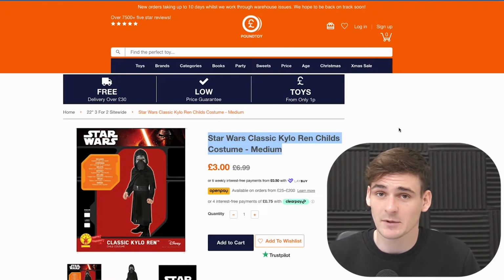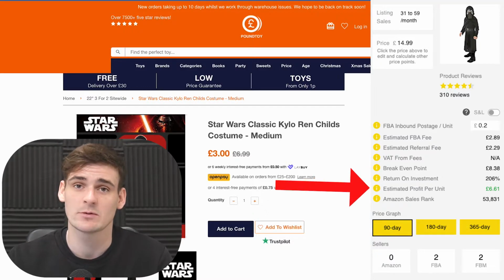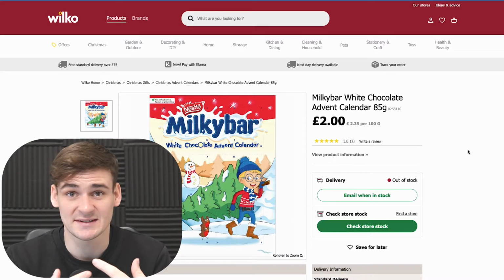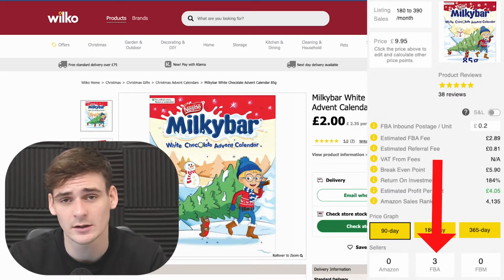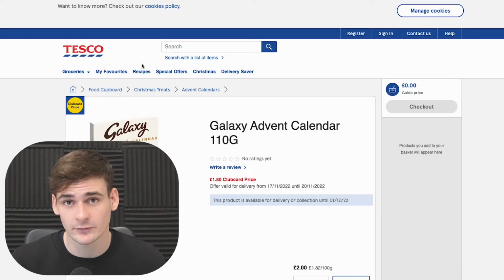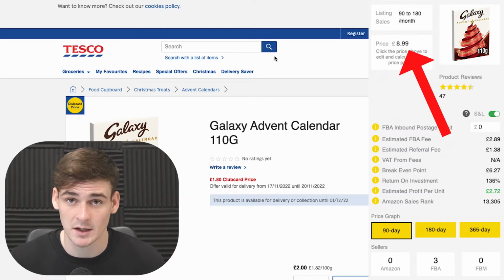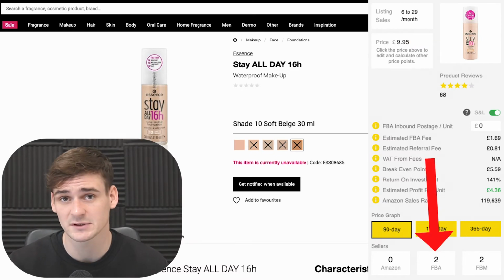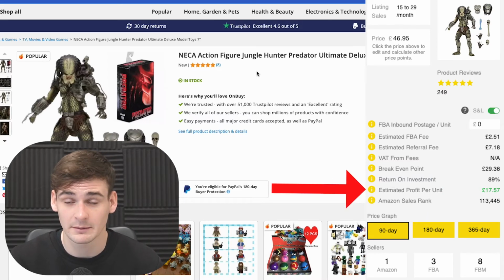Sourcing 5 GREAT Amazon FBA Deals 😮 (Top 5 for November)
In todays video we show you 5 of the best online arbitrage FBA deals we found in October for Amazon FBA.

All these deals came from our Deal Of The Day feature on Discord, this is where we sent in 1-2 deals we find into our Discord for free every weekday.

*Important note - Deal of the day is to give our members inspiration for the types of deals out there and what to look for. They will be public in our Discord and Social Media so please keep in mind competition will be increased on these. We still advise to do your own analysing before investing in any deal.